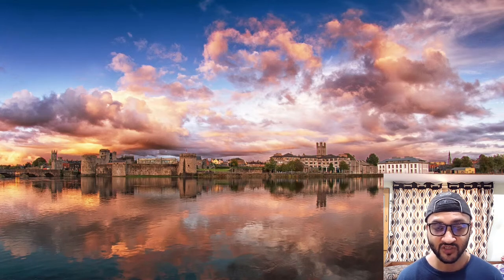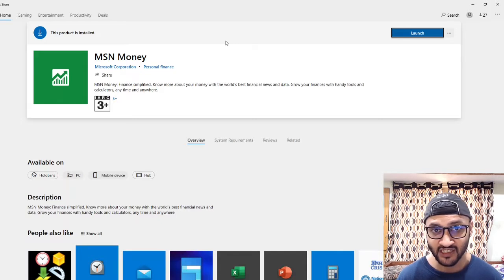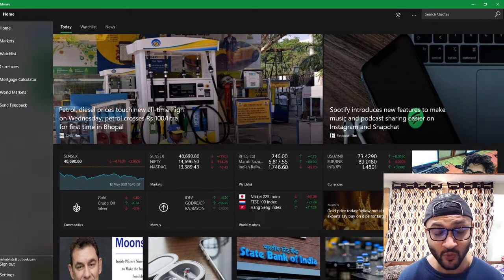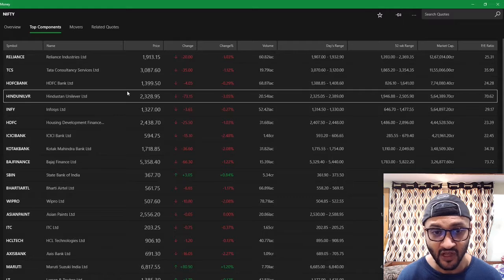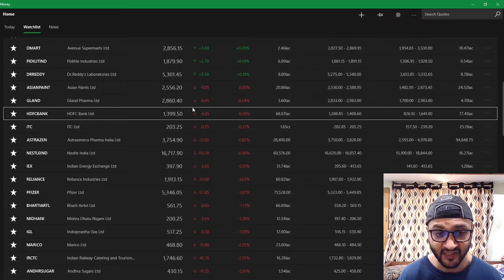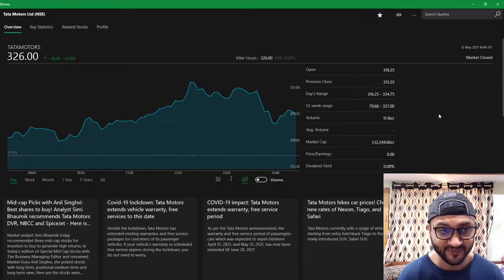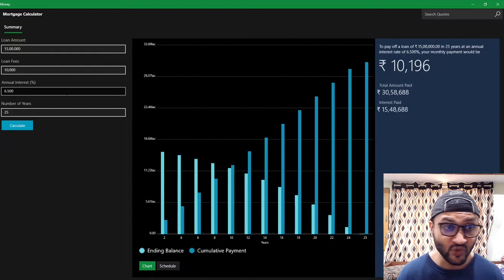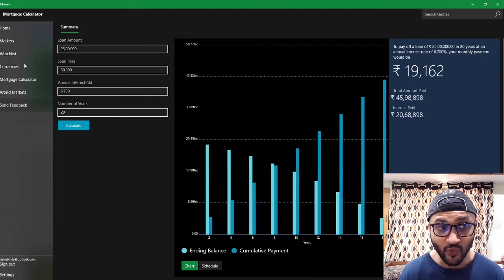FREE WINDOWS 10 APP To TRACK STOCKS!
In this video I share with you a Free and really easy to use Windows10 based desktop application to track stocks on a real time basis. I also take a look at the basic features provided by this app and how to use it. Although there are Alternatives to this app like Moneycontrol, ValueResearchOnline and Screener. This is by far the easiest to use and get started with.

This App is also ad free.